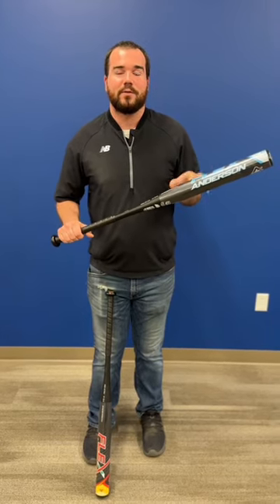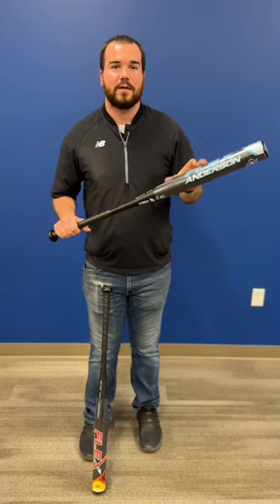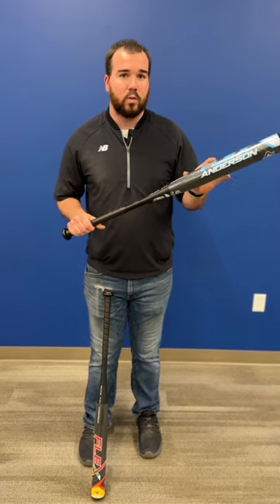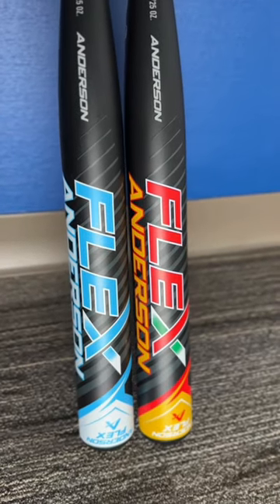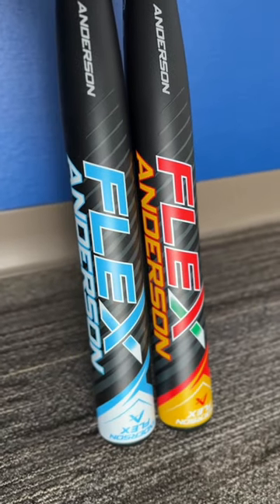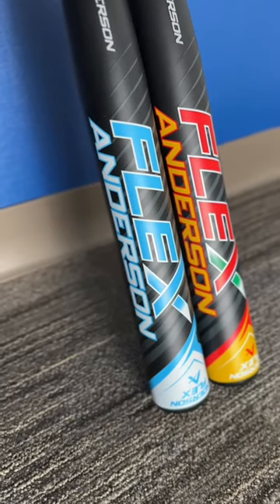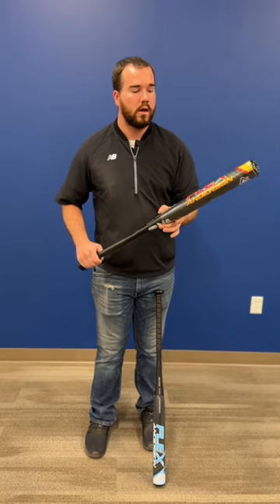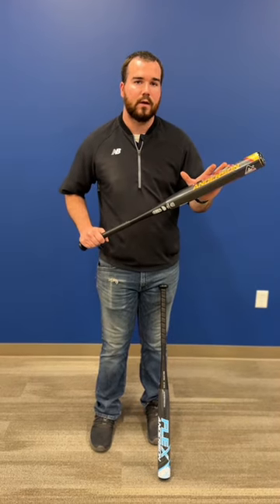🚨🥎 EXCLUSIVE Slowpitch Bats!